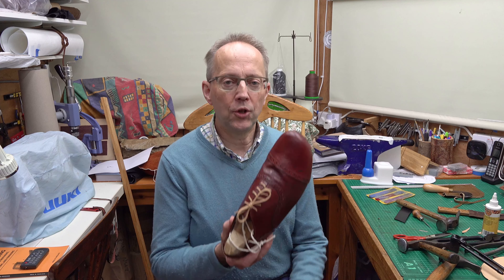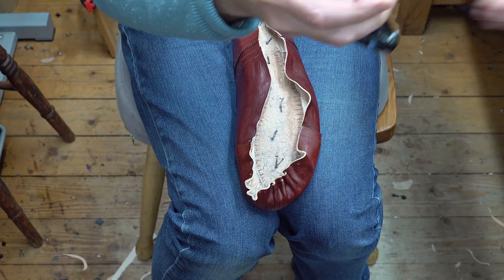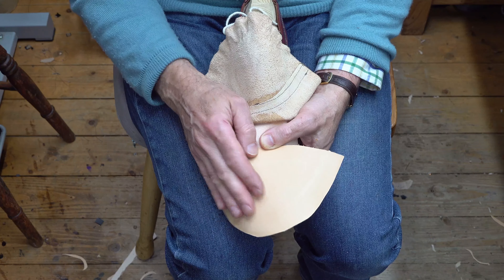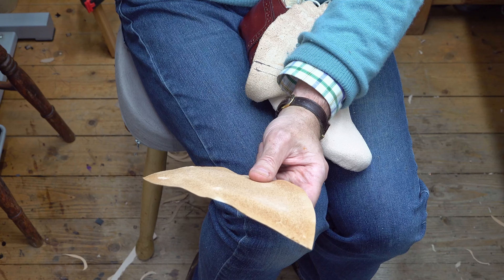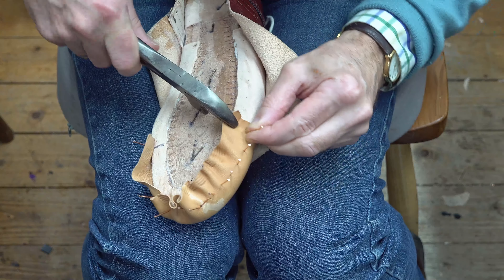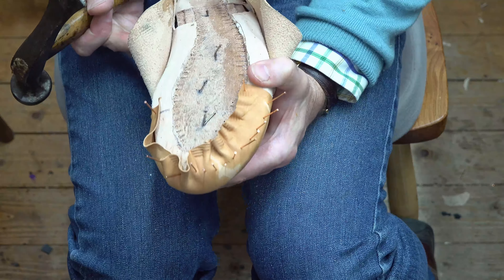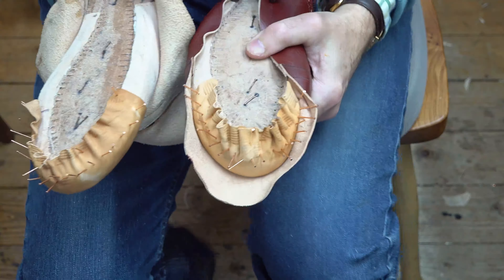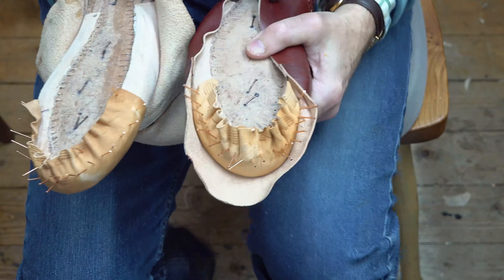Pt 12 Shoemaking Lasting The Upper Part (2)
I am continuing with the lasting of the upper, and I use an interesting tool called a cordwainers dog or lasting clamp or lasting crab or lobster!